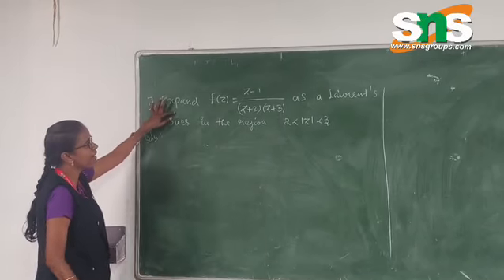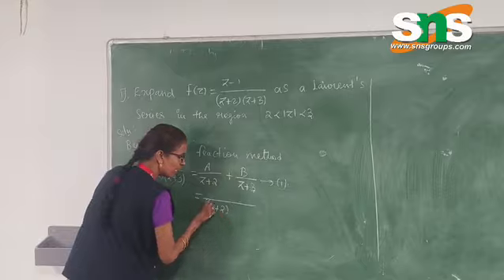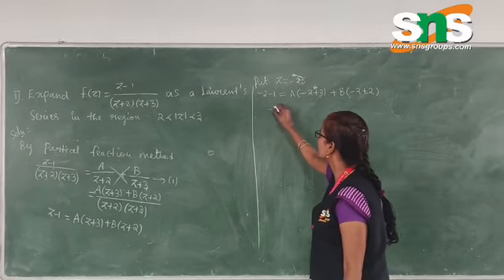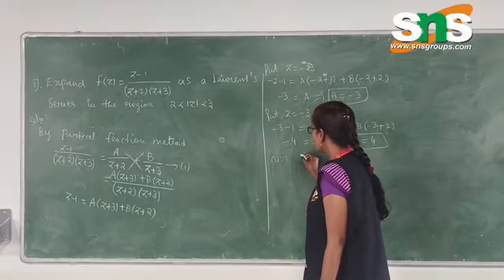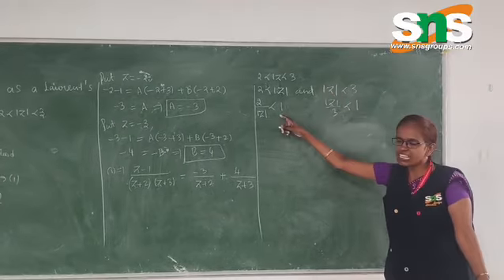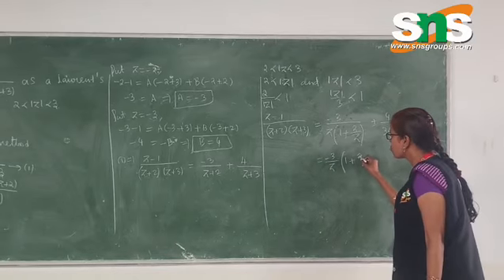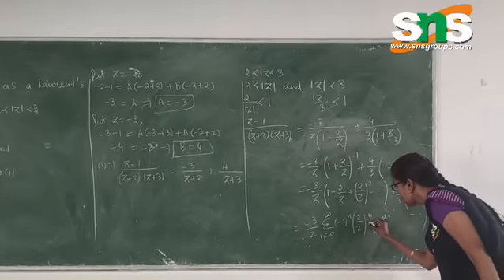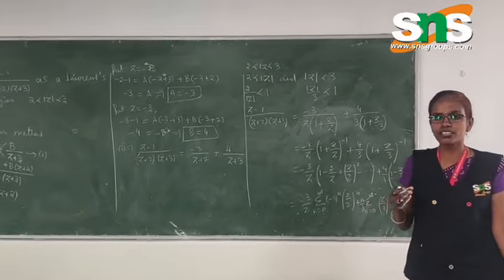Laurent Series | Complex Analysis and Laplace Transforms | SNS Institutions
Laurent Series is especially useful for functions with singularities, where a regular Taylor series cannot be applied. The series is generally written as a sum of two parts: the regular (analytic) part and the principal part containing negative powers.In this video, a problem solved.